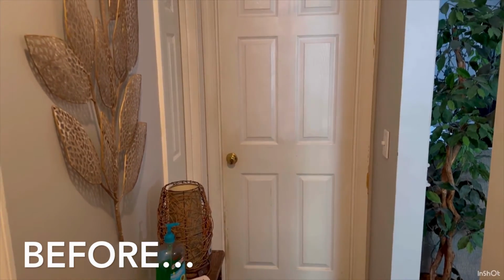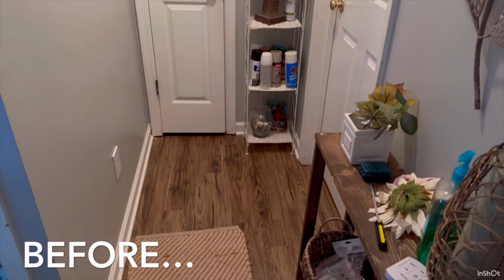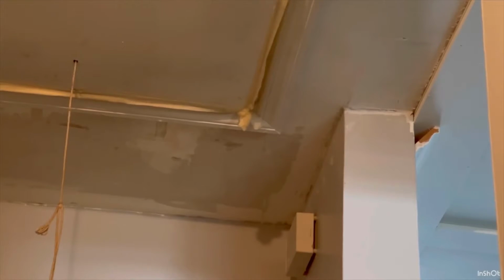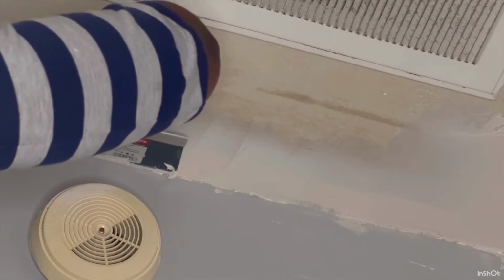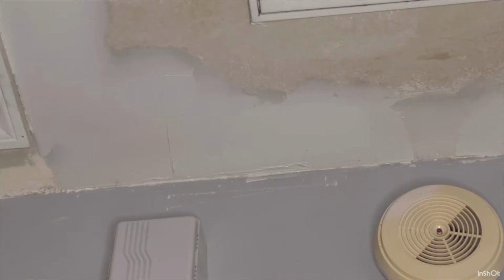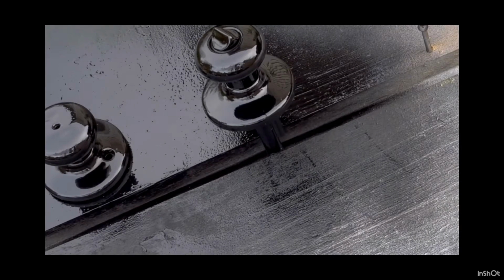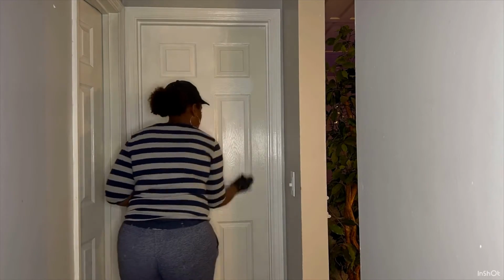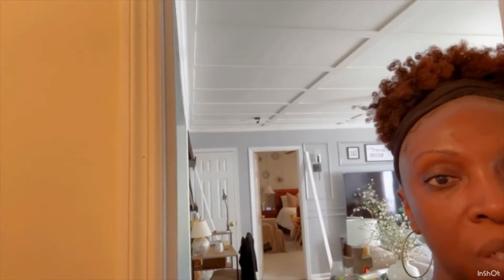DIY Small Hallway Spring/Summer Makeover|Ceiling Skim Coat|Farmhouse Decor|On A Budget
Hi everyone and welcome back to another DIY video! I’m super excited that spring is finally here and now it’s time to start getting my home ready for the warmer temperatures. One of the ways in which I get ready for spring, is by giving different spaces in my home a nice spring refresh.

This hallway area was just the right amount of chaos to perform a makeover for the spring season. I hope you all enjoy this video and hopefully takeaway some inspiration for your space. Please be sure to give this video a HUGE thumbs up if you enjoy the content.

Home Designs By Carolina
961 Roberts Branch Pkwy Suite 106, Box 216